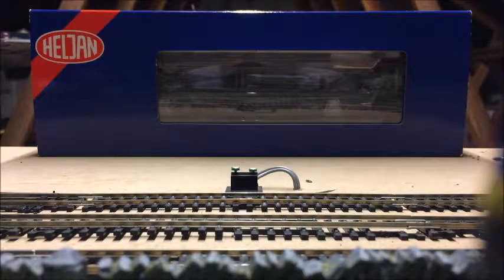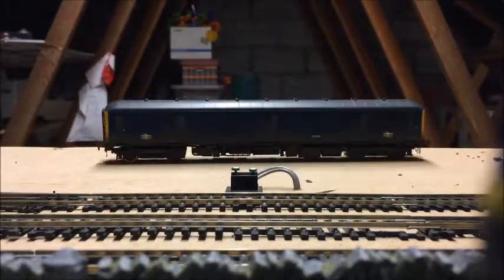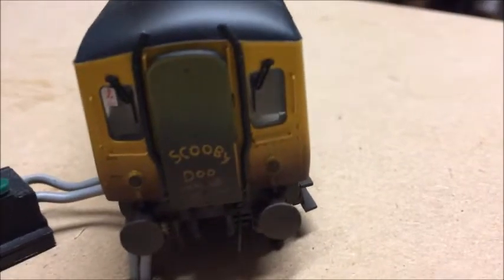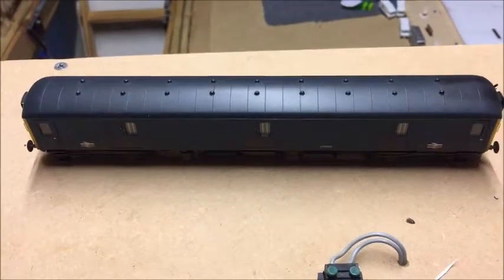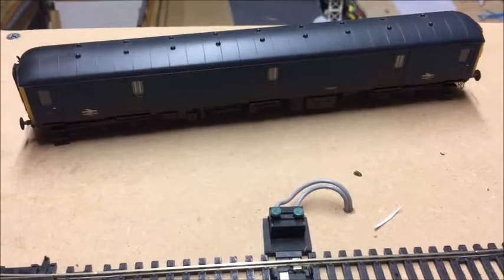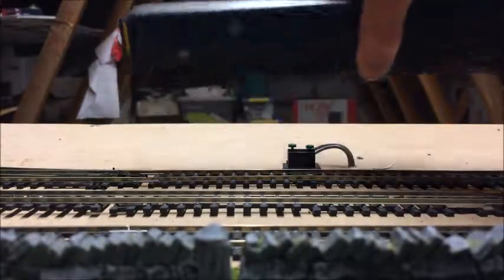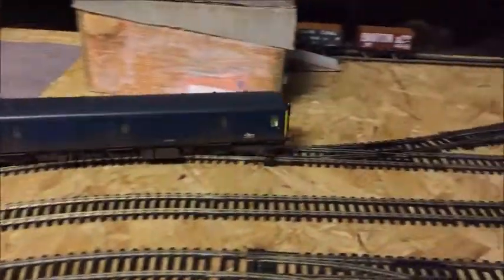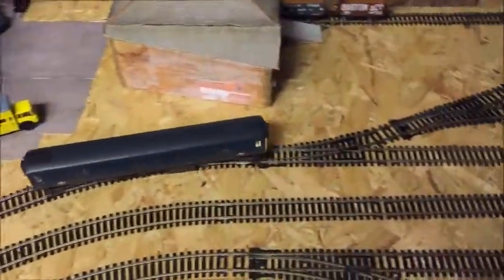Salfordyorkstreet Video 16 - Heljan class 128 DPU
Hi folks! The next loco I would like to introduce to you in the Heljan class 128 in BR Blue, weathered as Scooby Doo Where Are You. This DPU features immense weight and a wealth of details and features including cab lights, sprung buffers and directional lighting. As always, please leave a like or a dislike to reflect your opinion of this video, and I welcome all comments, positive or negative. I will always try to act upon any advice, so I appreciate it if you have some for me. Thank you and I hope you enjoy the video.